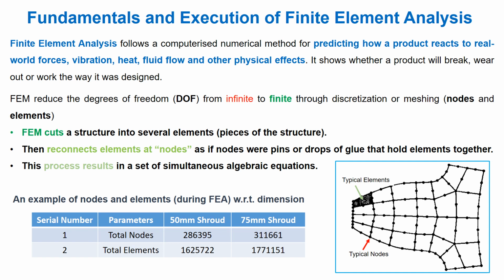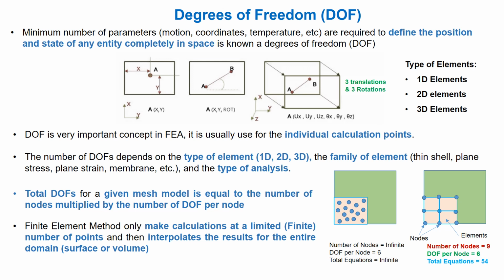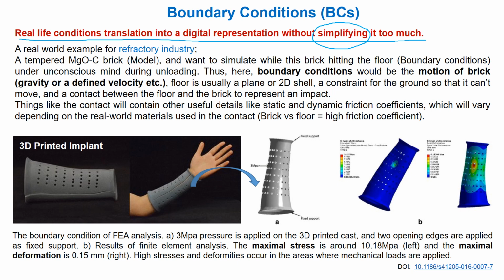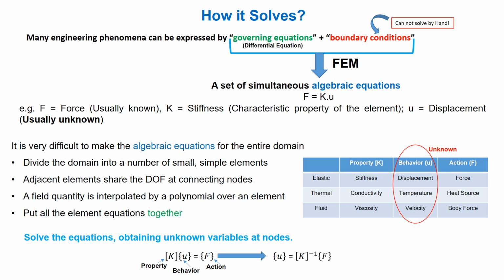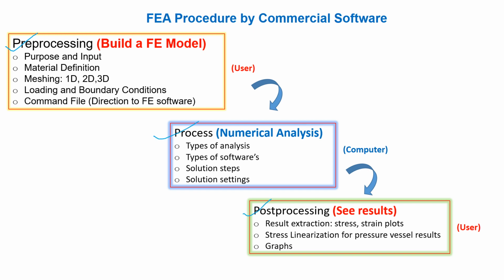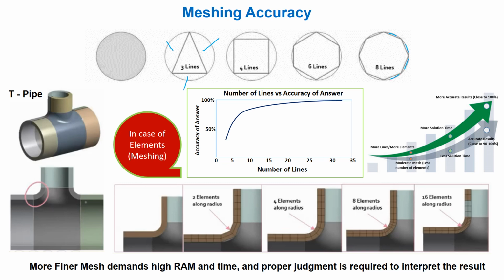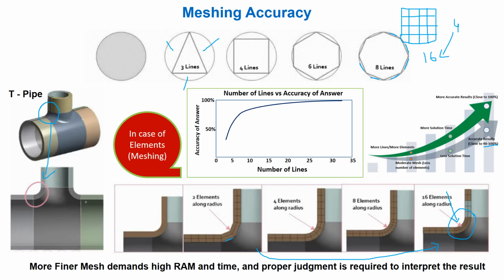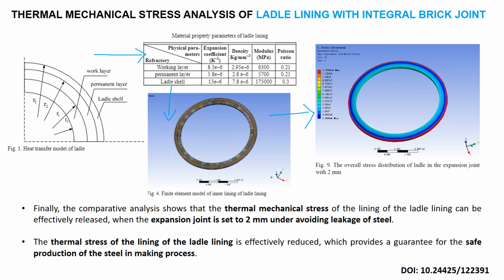Lecture Series 1 - Lecture 2 Brief about FEA for Refractories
The motive of this lecture is to understand the basics and execution of FEA for refractory research.